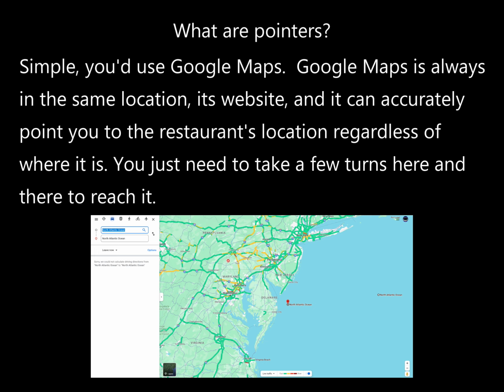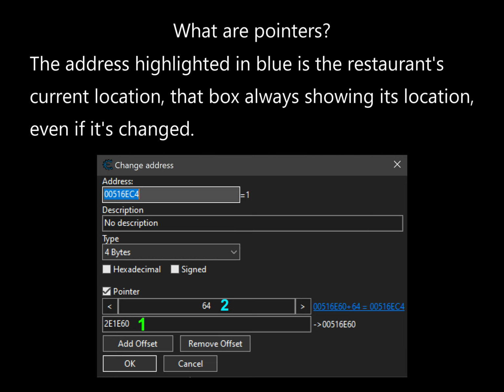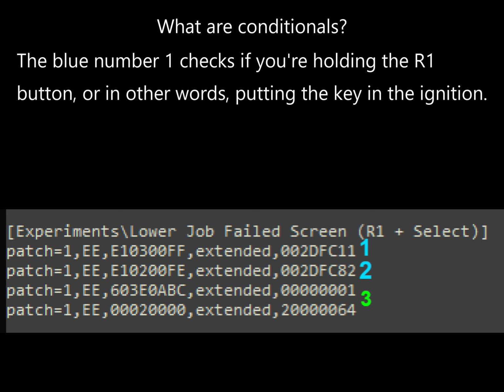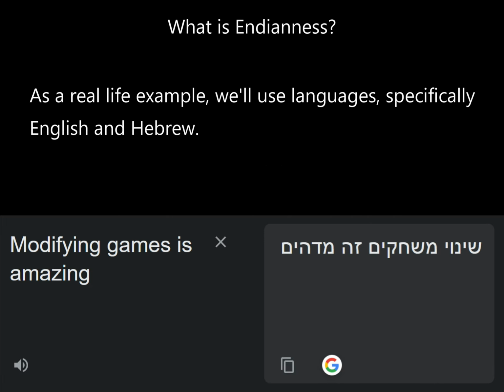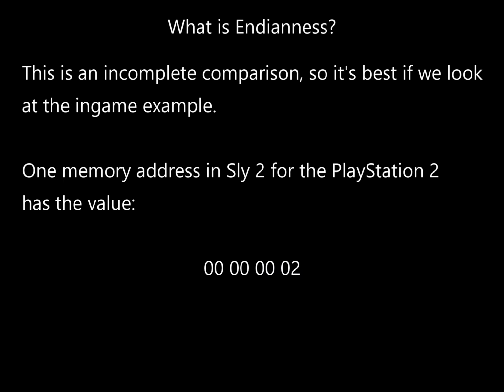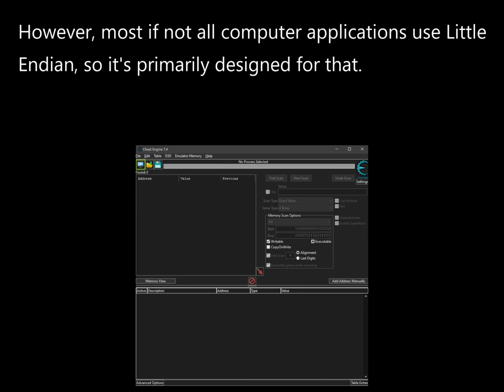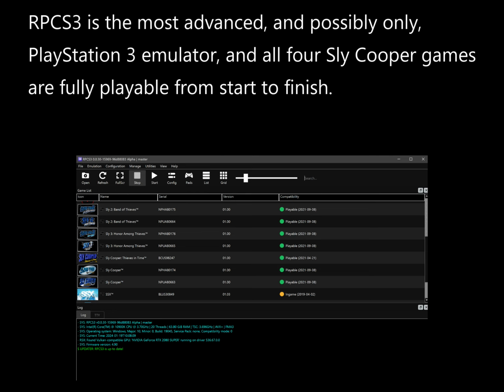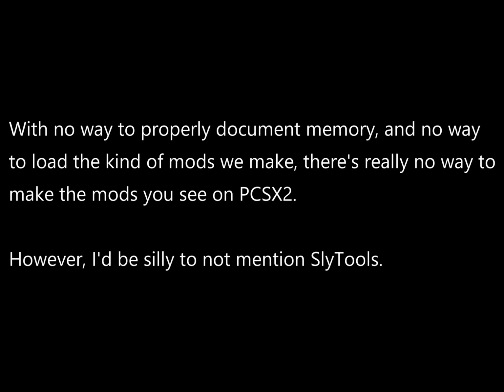Why the PS3 Sly Games Aren't Getting Mods - Simply Explained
They likely won't for many years, at least not in the way PCSX2 gets them.